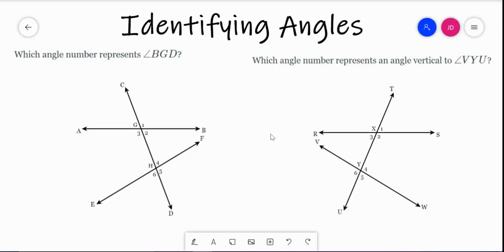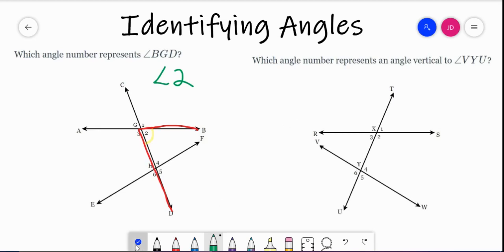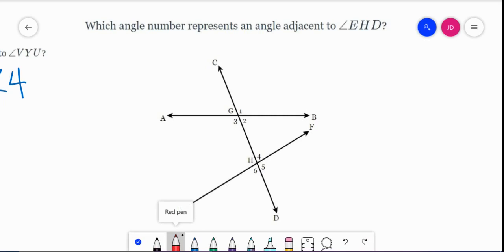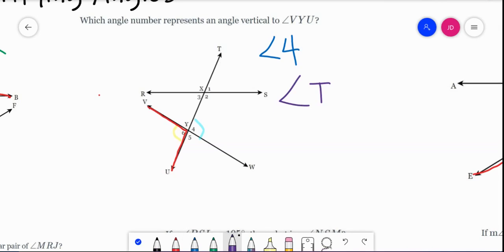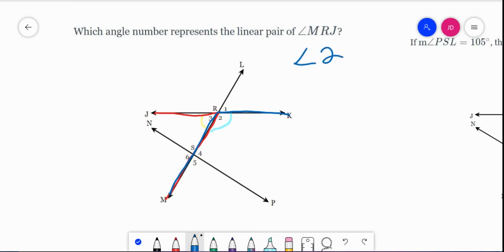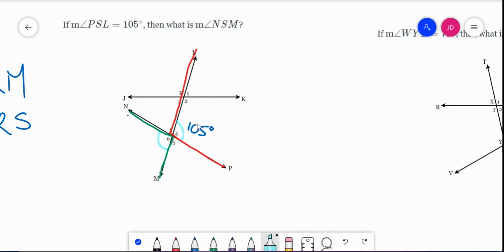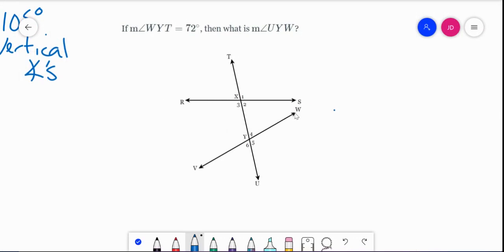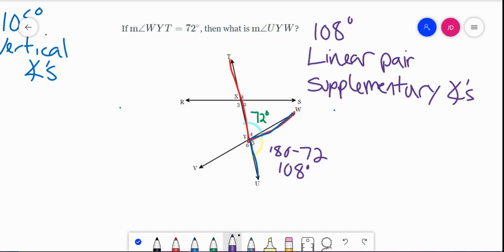Angles: Identifying Angles